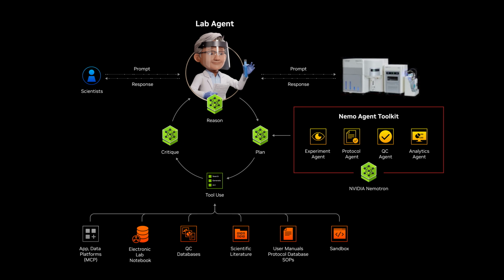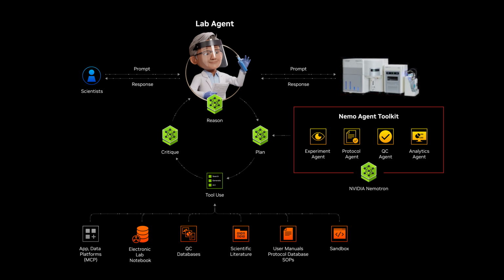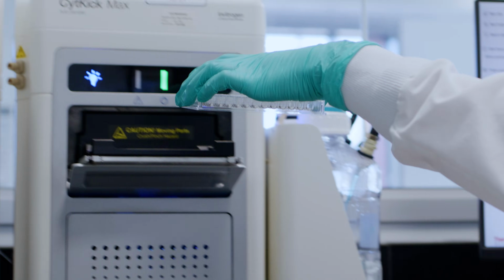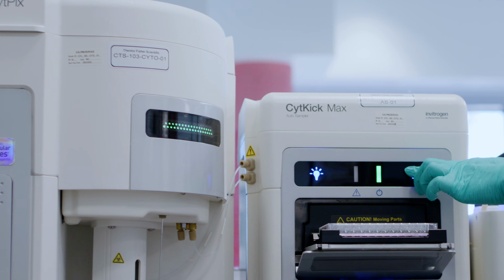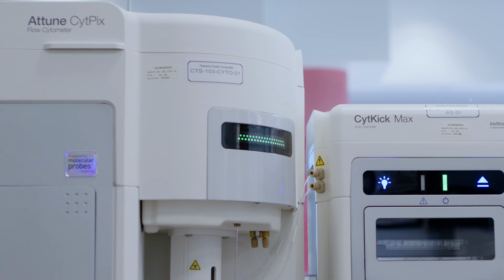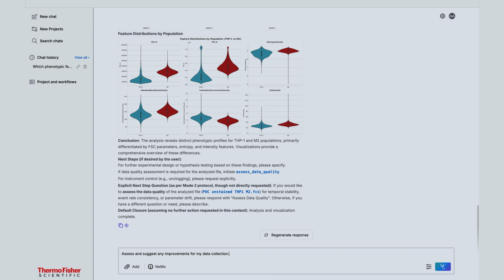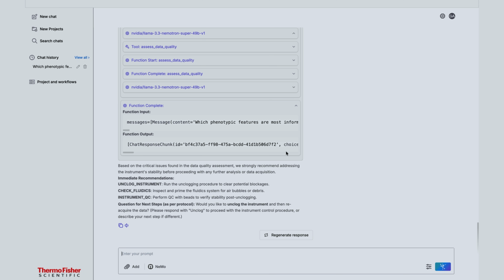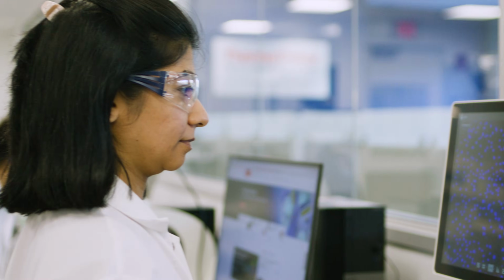Building Autonomous Labs with NVIDIA and Thermo Fisher Scientific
Highlights:
1. AI Agents in Action: Learn how scientists use AI agents built with NVIDIA Nemotron and the NeMo Agent Toolkit to plan, run, and analyze experiments in real-time.

2. Real-Time Analytics: See how the Thermo Fisher Attune CytPix flow cytometer utilizes quality control and analytics agents to flag anomalies and validate results instantly.

3. Smart Iteration: Discover how AI recommends adjustments before the next run, ensuring every experiment is smarter and more efficient than the last.

4. Scaling Insights: Understand how autonomous labs reduce manual labor while scaling the output of essential scientific data.

2. NVIDIA NeMo Agent Toolkit